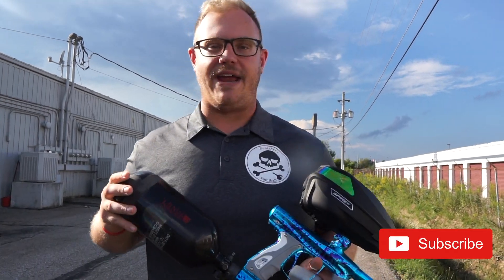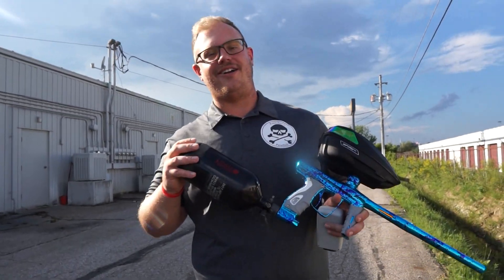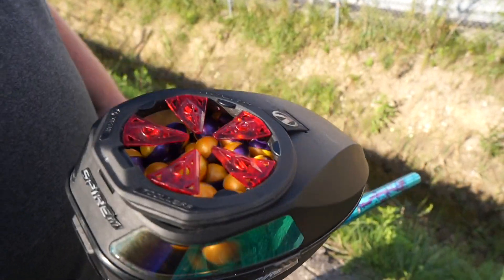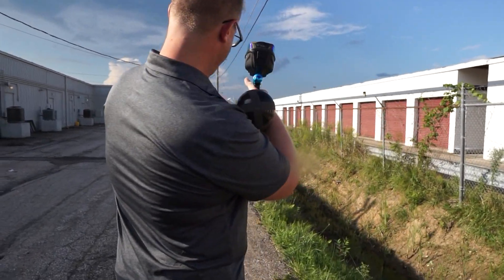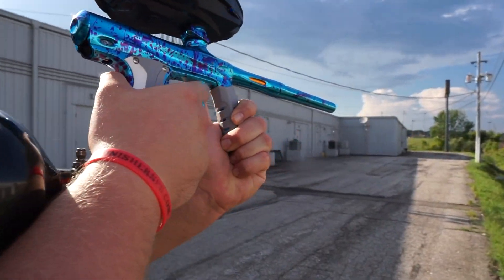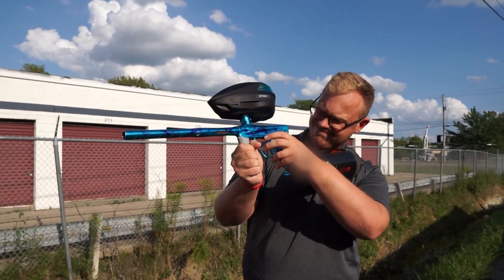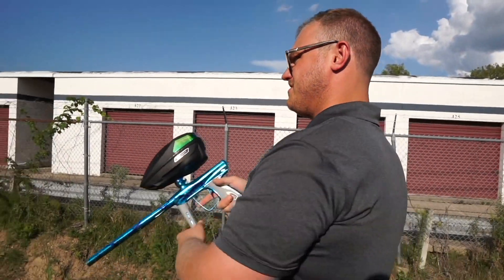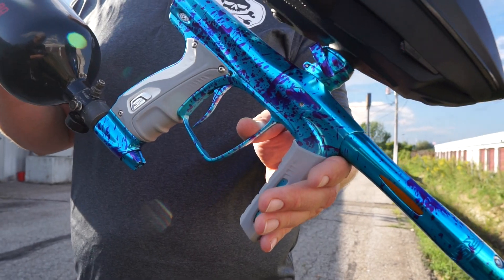Used Paintball Gun of the Week l Splash Shocker RSX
Joel shoots this very awesome looking Shocker RSX. The Shocker RSX is an older gun, being released in 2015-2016 but is a phenomenal shooter for the used market!